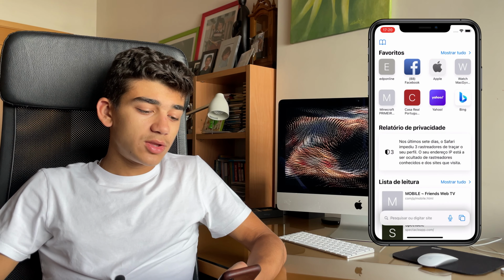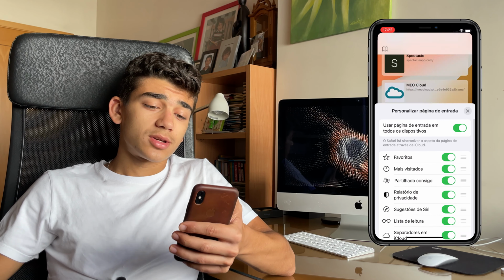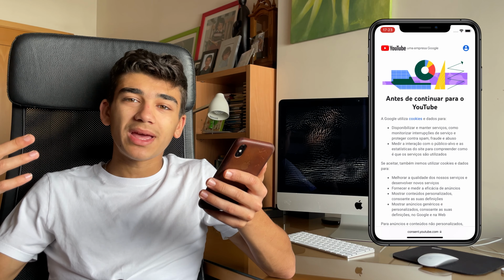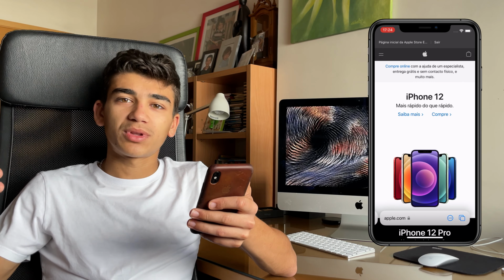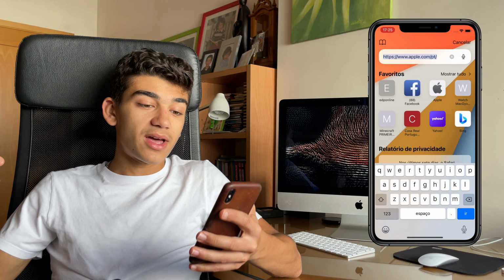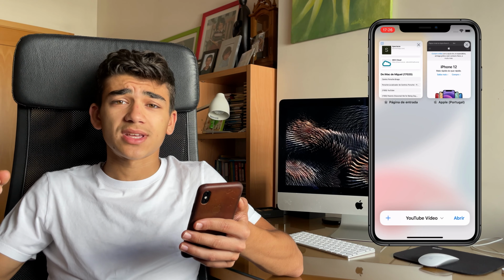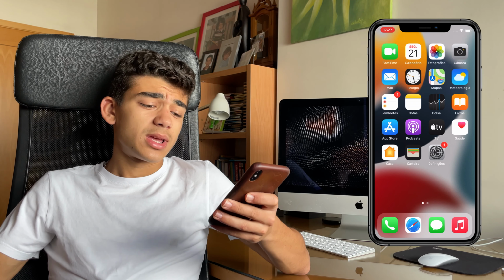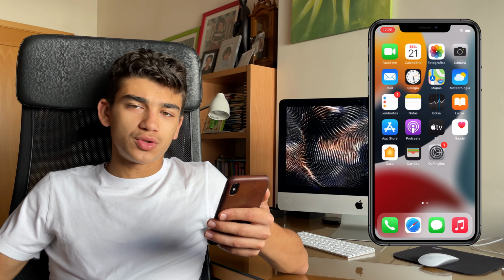iOS 15 New Safari Redesign!!- Hands on; Preview and New features!!!!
Apple Redesigned iOS 15 Safari, and in this iOS 15 Hands On I will show ios 15 features; bugs with iOS 15 beta and all the new changes coming to Safari. Want an ios 15 review??